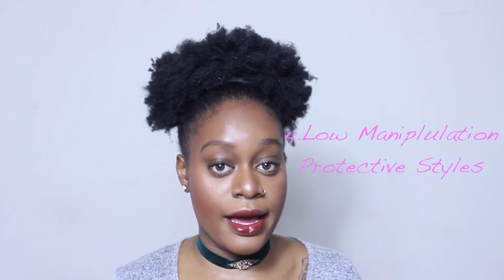5 Tips for Growing & Retaining Length for 4C Natural Hair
Equipment :
Lighting : Limostudio 700W Softbox lights